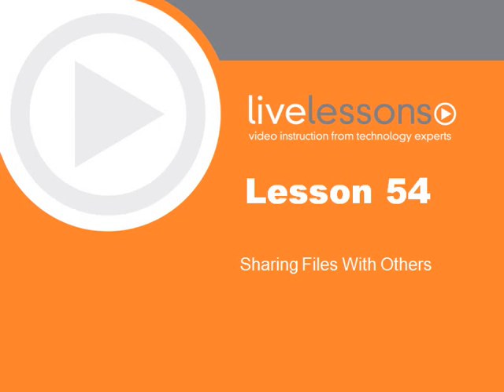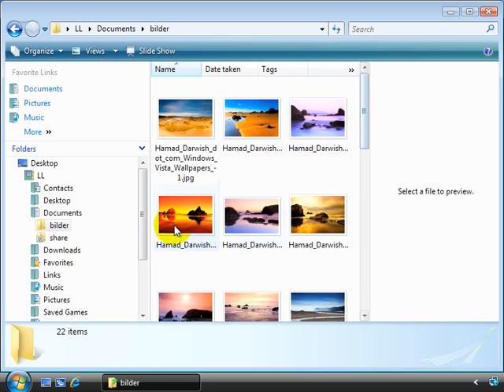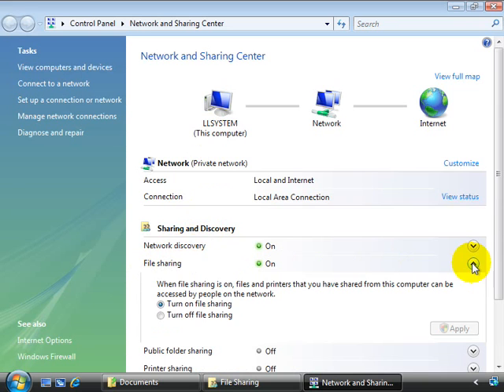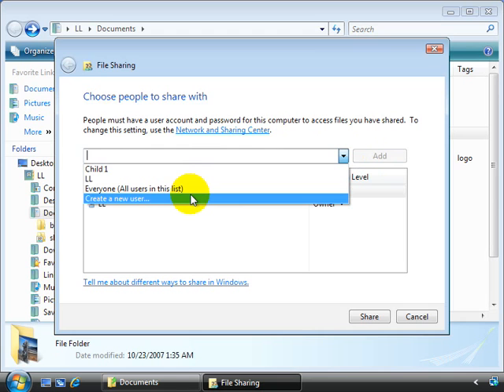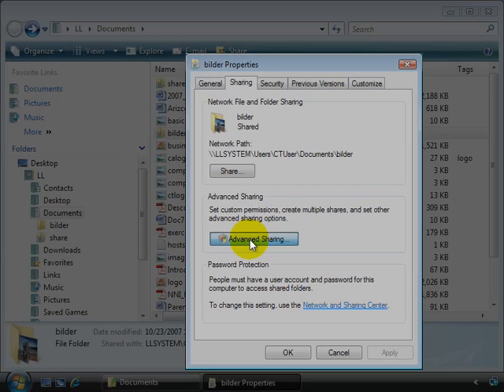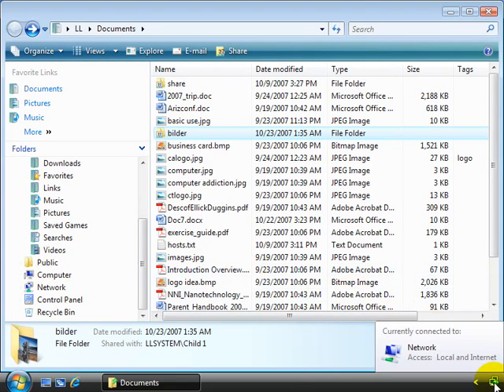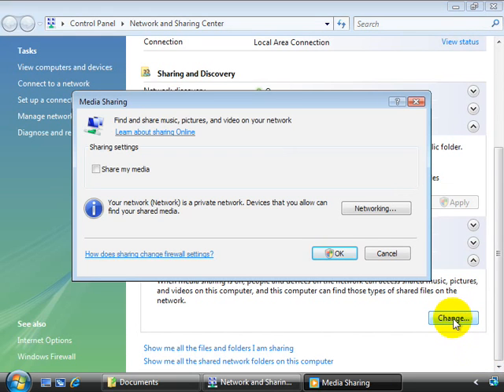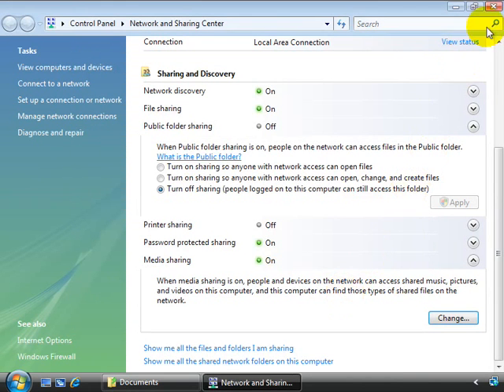Sharing Files with Others in vista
learn to share files with others in windows vista